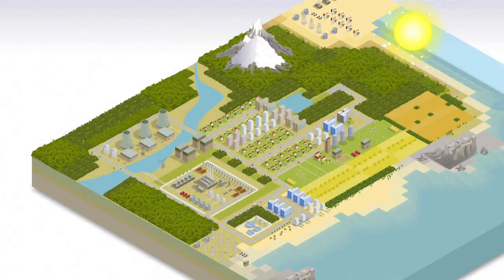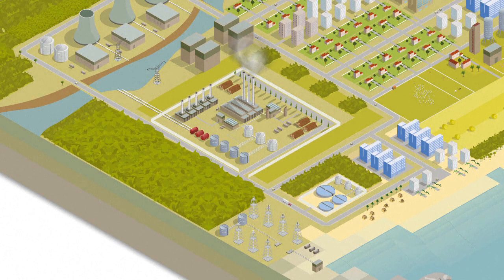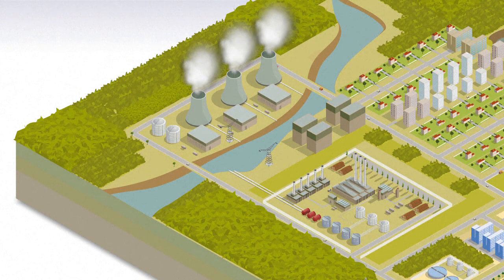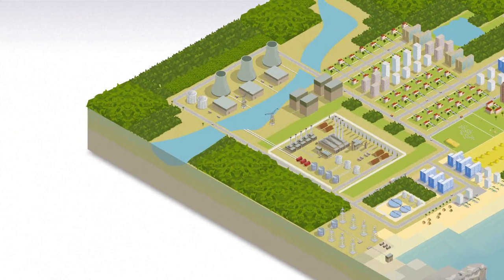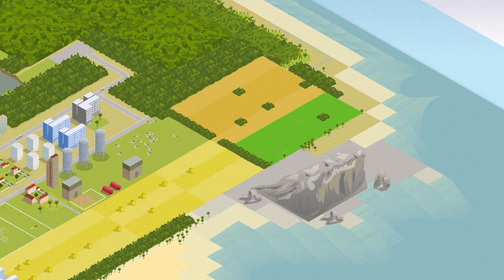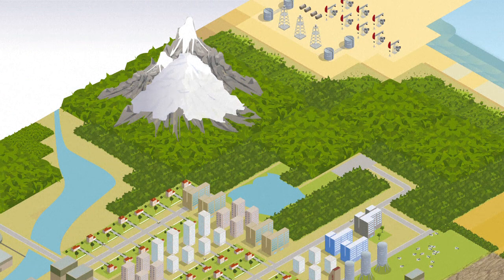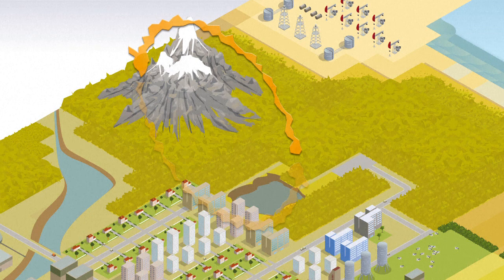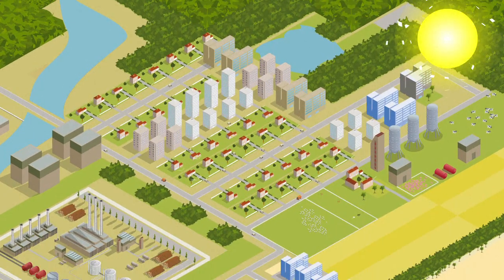Drought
On the occasion of the World Water Bresilia Forum, a videographic on drought. VIDEOGRAPHIC